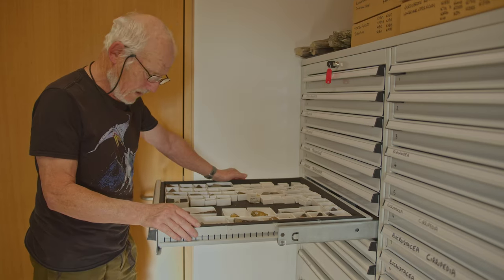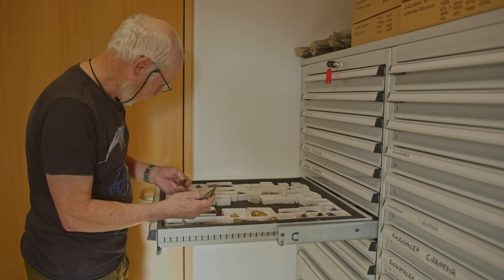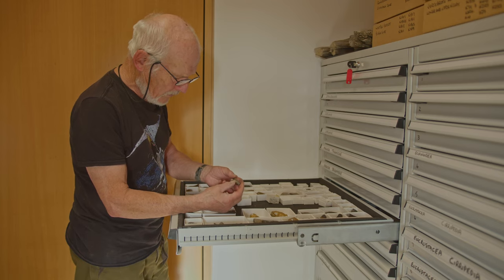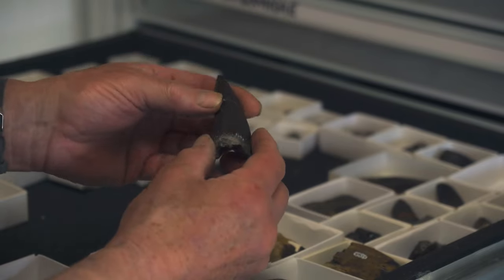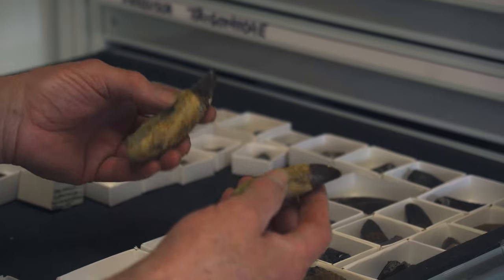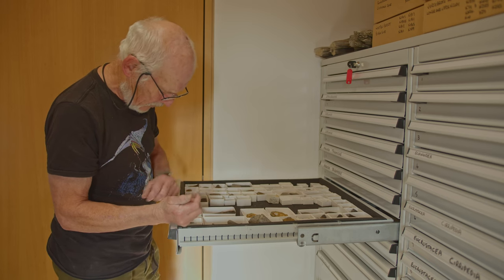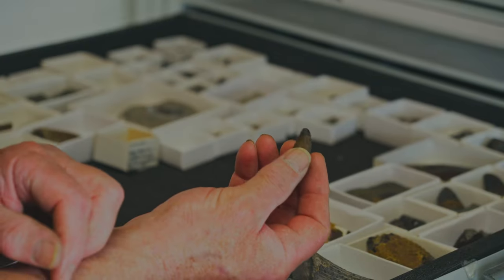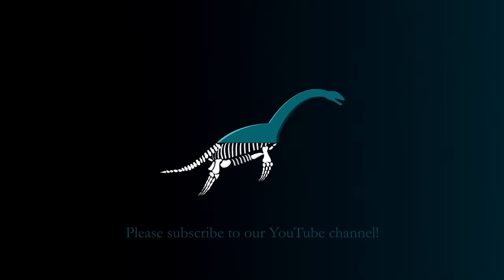KIMMERIDGIAN MARINE REPTILE TEETH | PLIOSAURS, PLESIOSAURS, ICHTHYOSAURS, CROCODILES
In this week's video learn about Marine Reptile teeth, how they differ and some of the key characteristics which will help you identify them.

► EQUIPMENT
Adobe AfterEffects
Adobe Premiere Pro
Adobe Audition
DaVinci Resolve

Executive Producer: Steve Etches
Producer: Ash Hall
Editor: Ash Hall